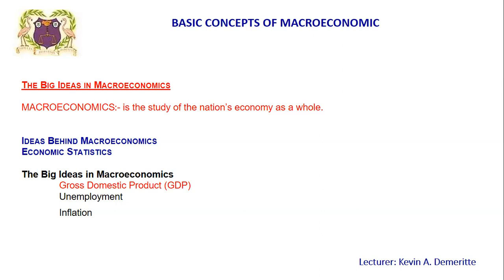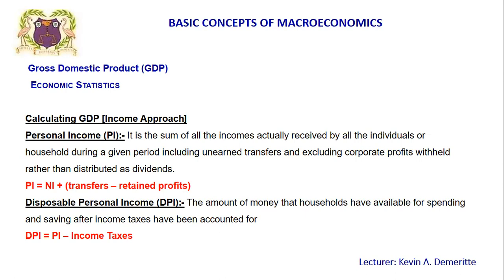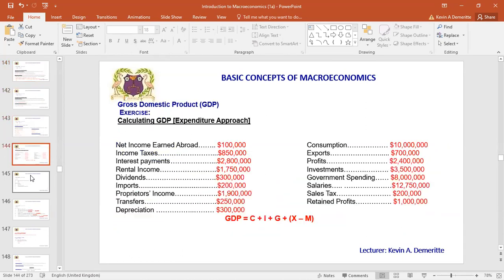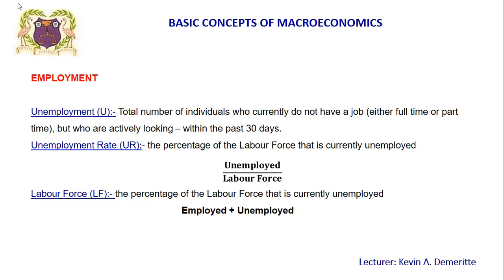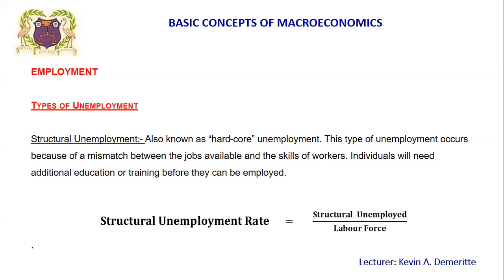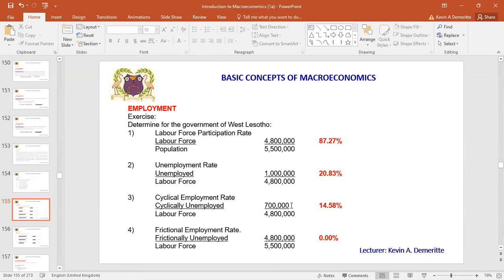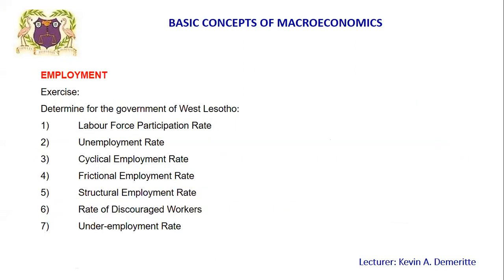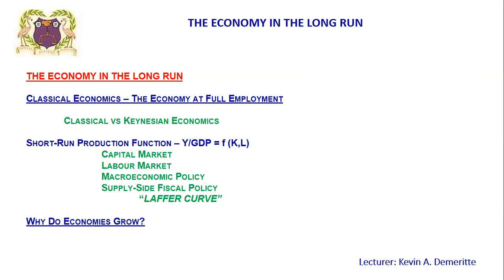Macroeconomics - Mon & Wed Aug 8, 2022